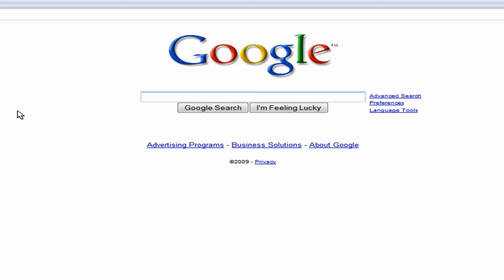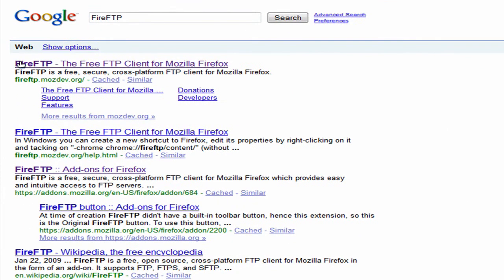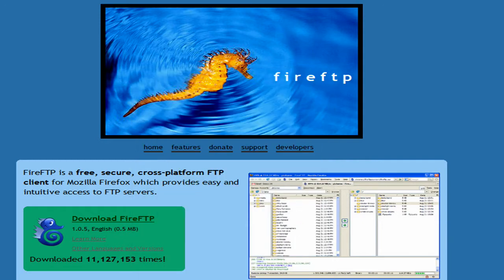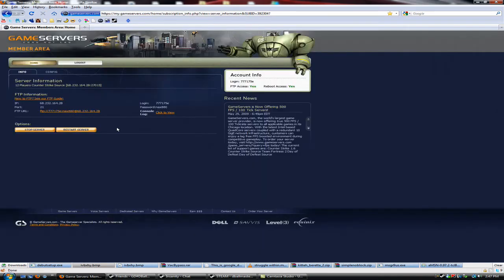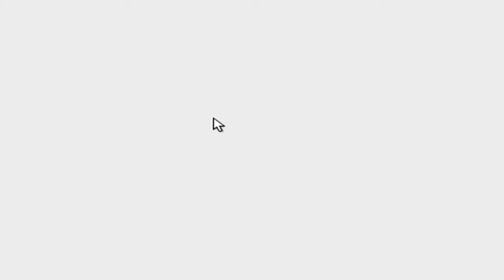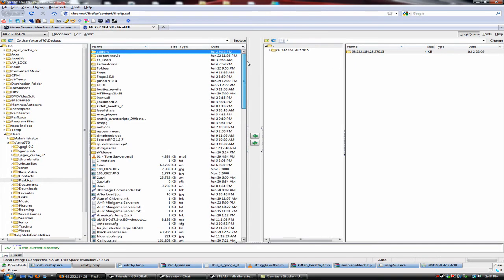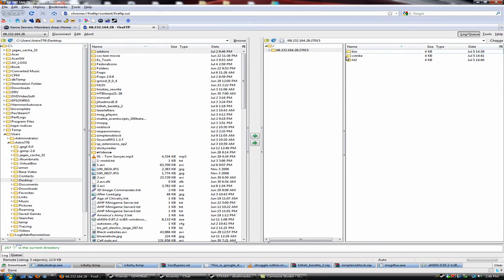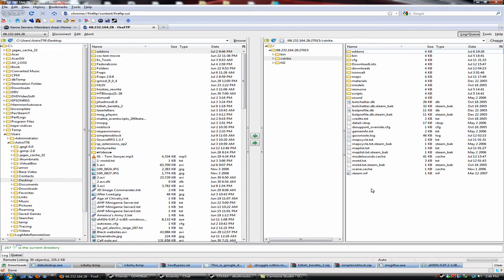How To FTP Your Counter Strike Source Server From Game Servers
The link to install the FireFTP Addon From Mozilla